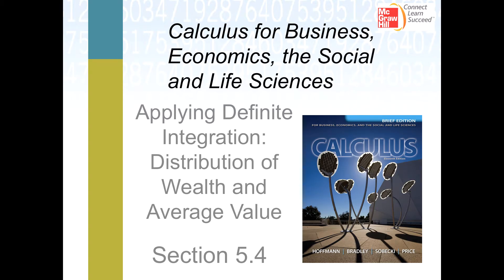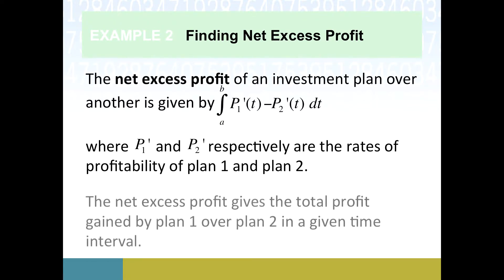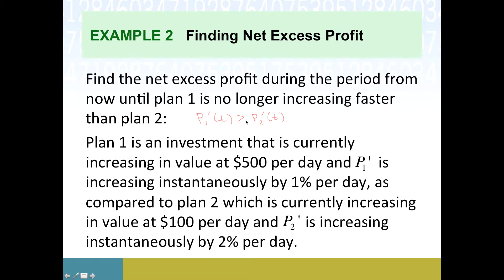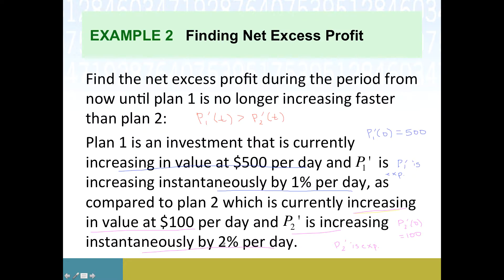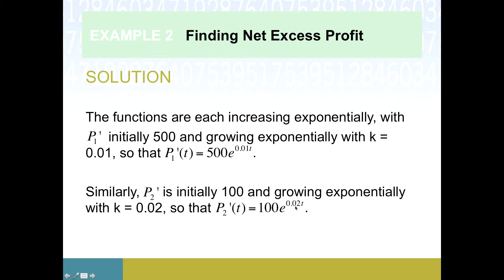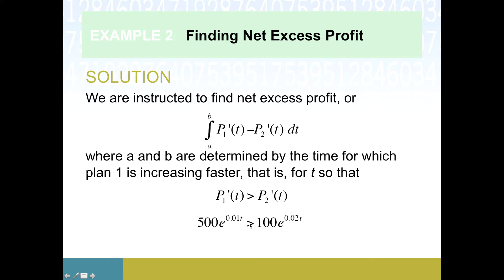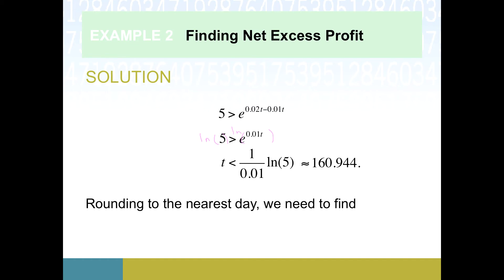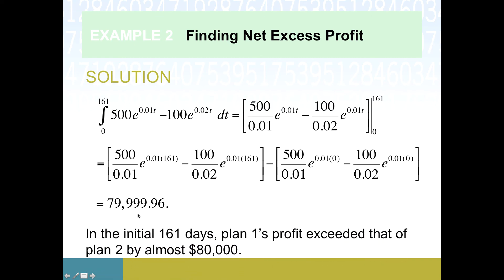Applying Definite Integrals to Net Excess Profit (Applied Calculus, Sec 5.4 part 2)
Use definite integrals to find the net excess profit between two investments.